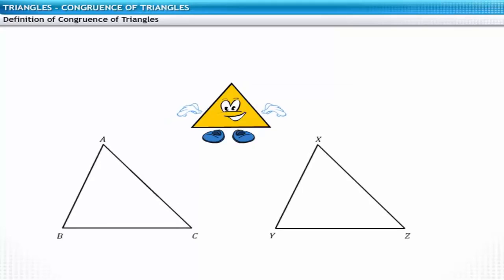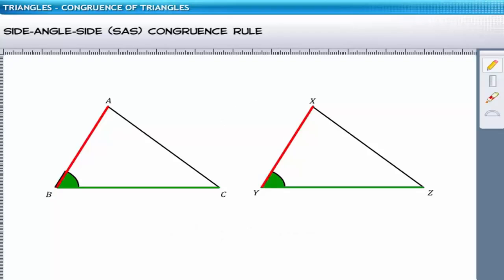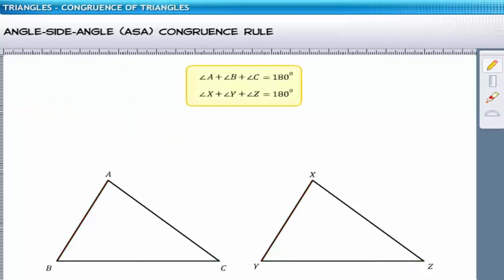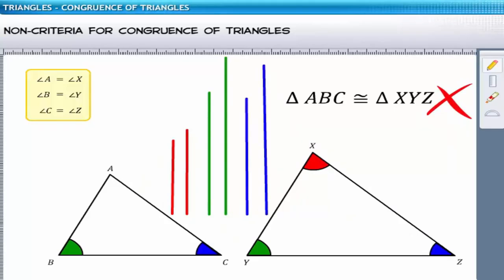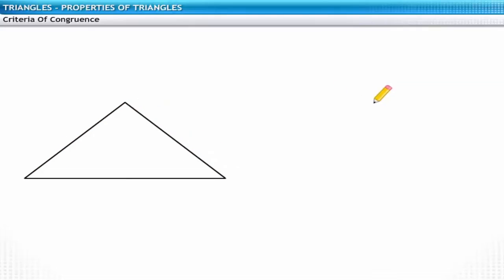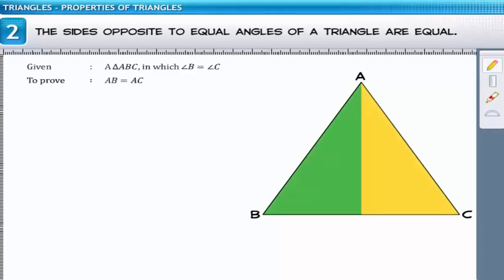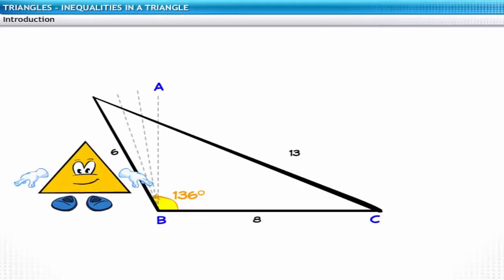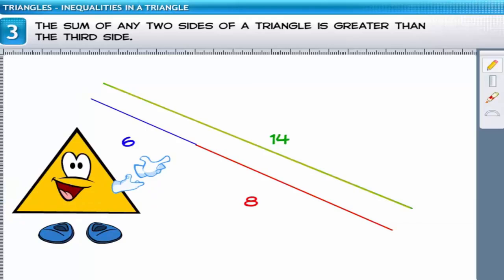CBSE GRADE 09 MATHS CHAPTER 07 TRIANGLES